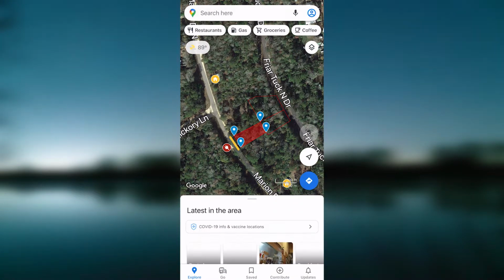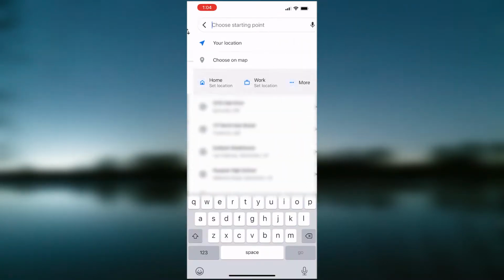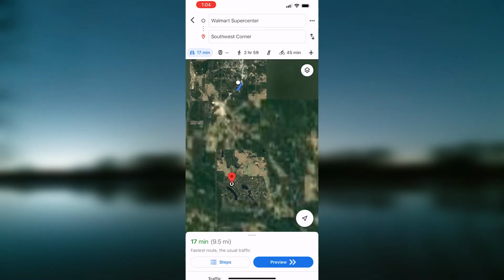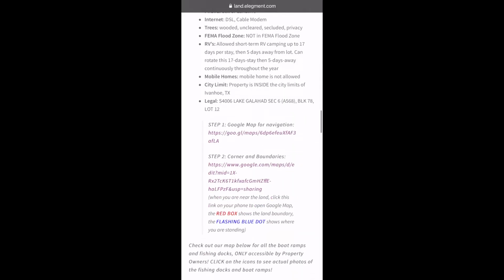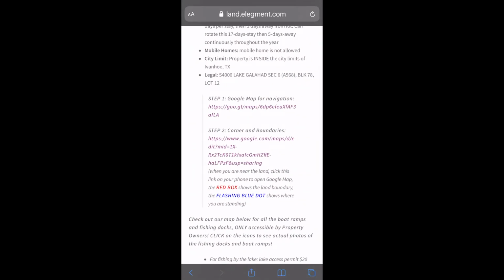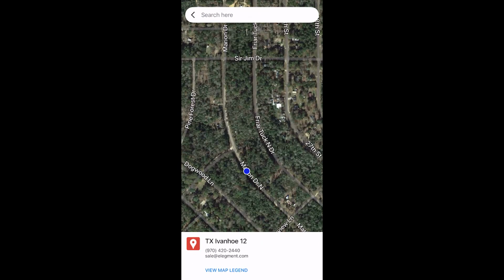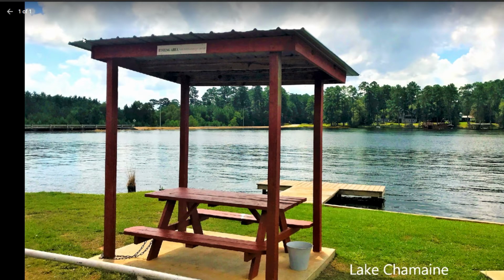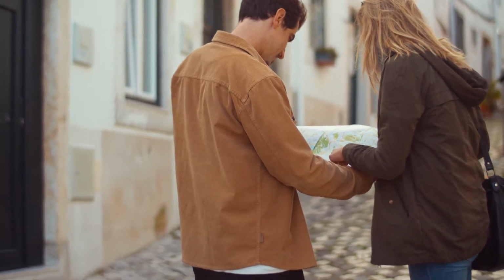TUTORIAL: Finding Land Corners and Boundaries (Elegment Land)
Learn how to find the land corners and boundaries from an Elegment Dream Acres listing using your phone's Google Maps.

We also show you how to navigate to our property, then to check the corners and boundaries of the land. Some people also use other handheld or watch GPS Devices.

New Land for Sale available in Colorado, Washington, Texas, and Arkansas. View All Our Available Property